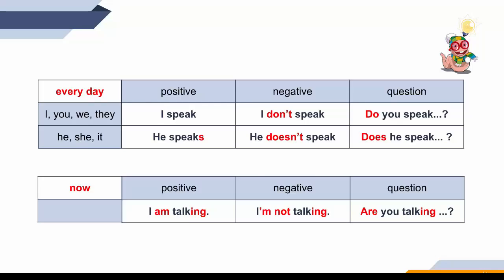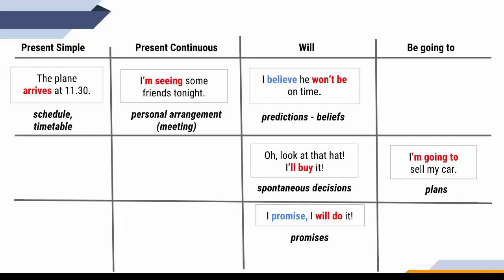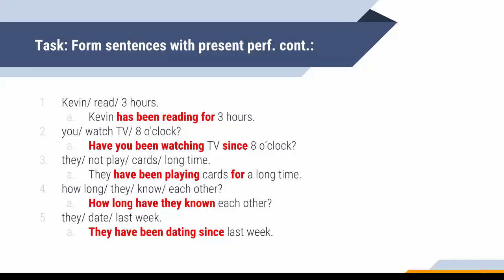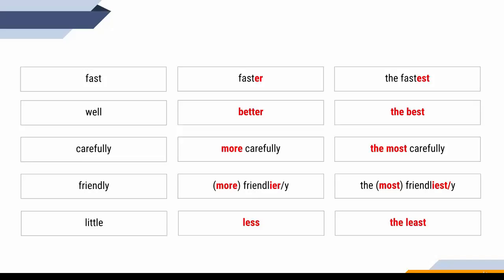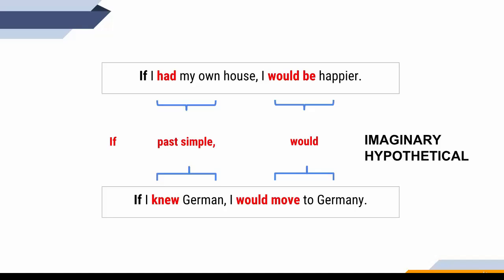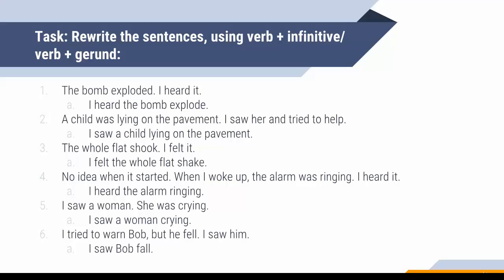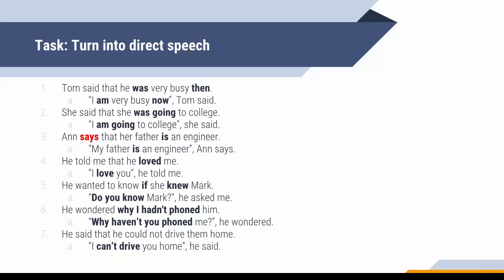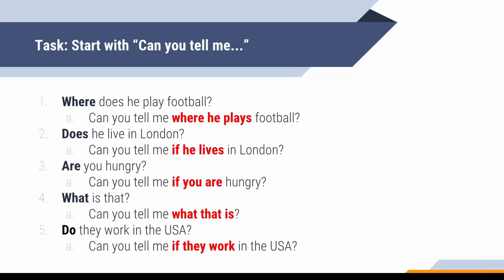The Complete English Grammar Course - from A1 to C1 level : B1 level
Master English grammar - beginner to advanced English grammar course + FCE, CAE transformations & Phrasal verbs

Welcome to the unique Complete English Grammar Course - from A1 to C1 level course!

This course is created to help you build your grammar skills. With the numerous lectures and exercises, its aim is to be the one of a kind solution to all doubts in terms of using English structures.

NB! This is NOT a course for Native Speakers. The instructor is NOT a native speaker as well.

The English Grammar Course is designed to suit your needs perfectly well. If you are a complete beginner, or if you just want to revise the basics, start from the very first lecture and follow the step-by-step approach. If you follow my instructions during the video lectures and practise on your own after each video, you will be able to achieve great results at the end of the course.

When you've revised the basic structures, challenge yourself with the two advanced section - 150 FCE transformations and 150 CAE transformations. If you succeed in completing the exercises on your own, you may be really proud of the progress you've made!

This course is idea for everyone! Choose your level, choose your problem areas - start revising, start studying. Do not skip the exercises. This is the time you can check what you have actually remembered from the theory.

The one before the last section of the course if of great importance too - "Exercises that teach". Here you will find 40 + more tests and assignments, with their answers and explanations. ADVICE: Do not go for them, until you finish the whole course. Once you complete it, then use the exercises for revision. Do them step by step and answer any questions that may arise.

I'm so excited to have you here!

Good luck!

Who this course is for:
Everyone who wants to learn English grammar
Everyone who wants to improve their English
Every learner of English